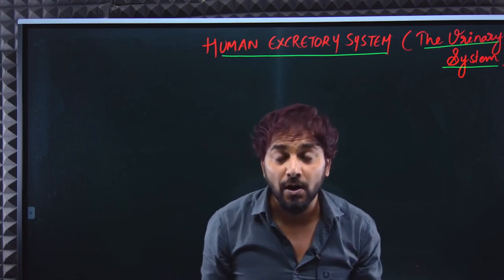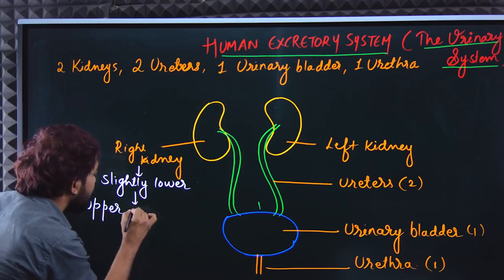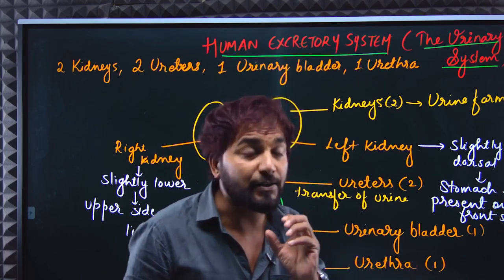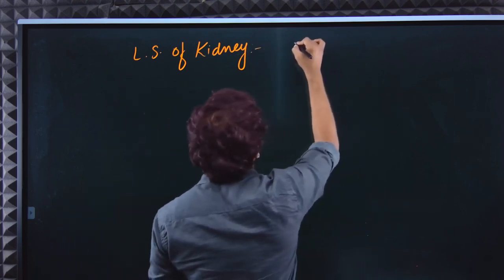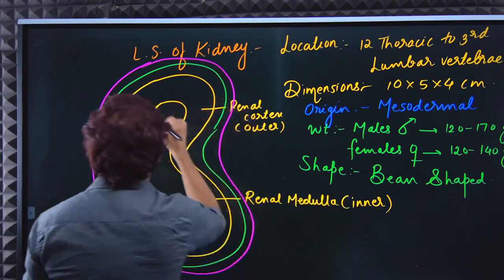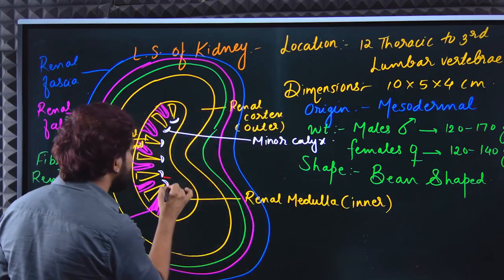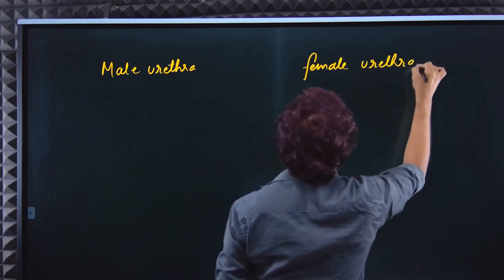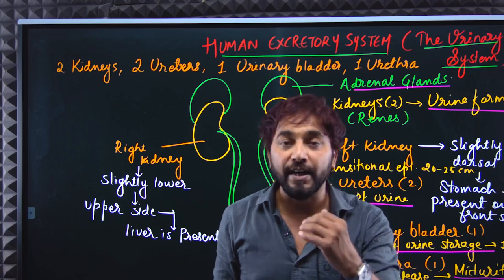HUMAN EXCRETORY SYSTEM Biology zoology sandy sir